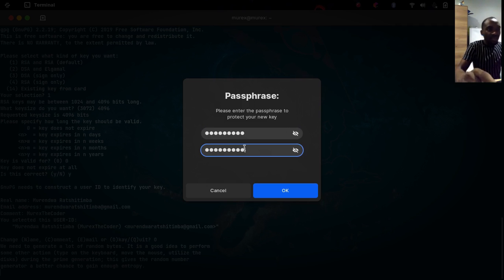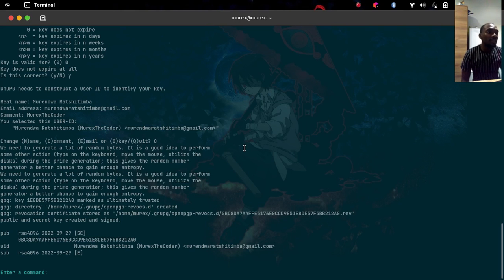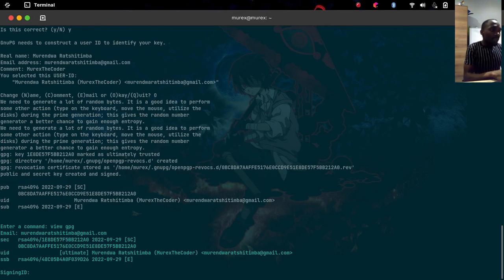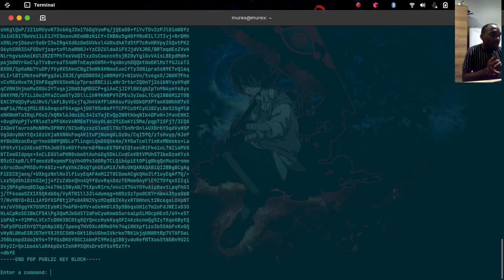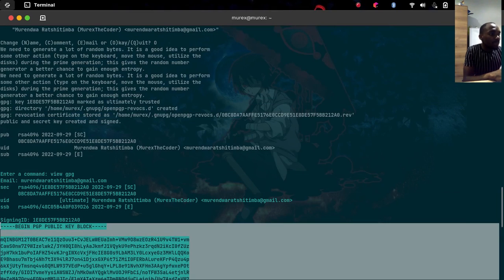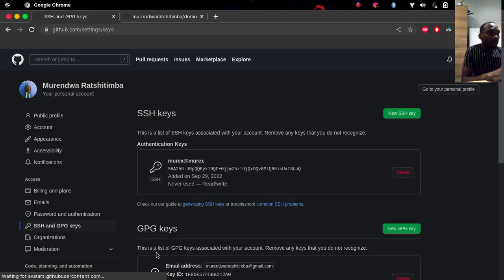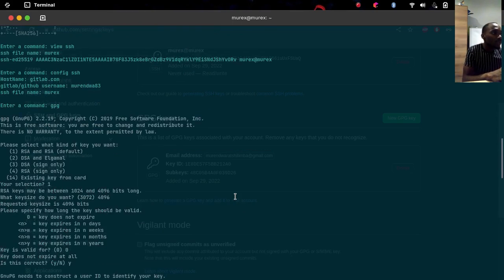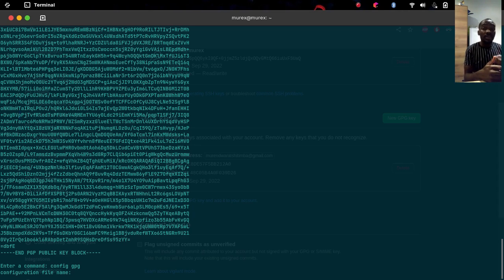generate a gpg key 1